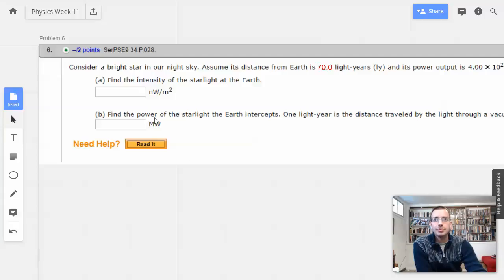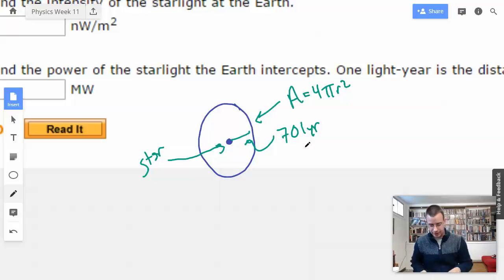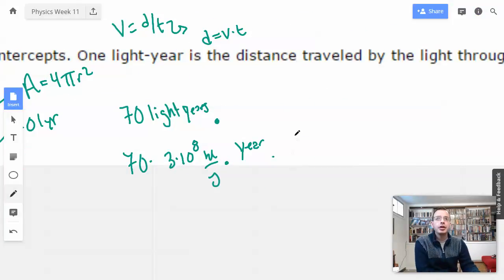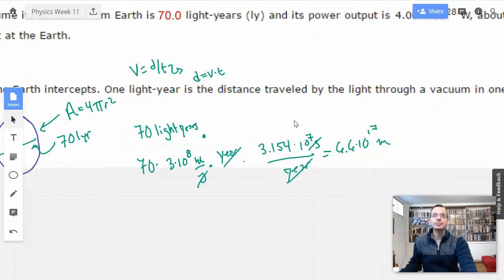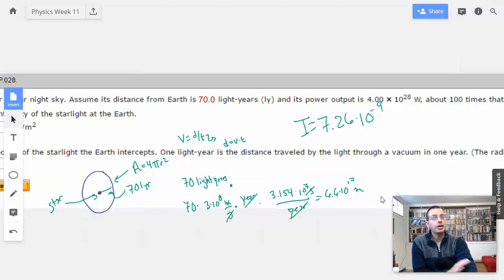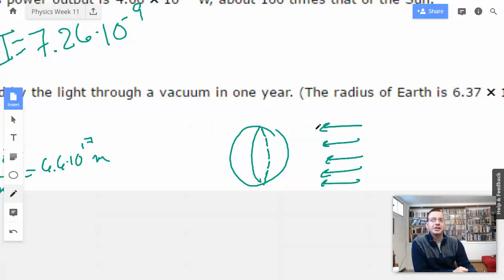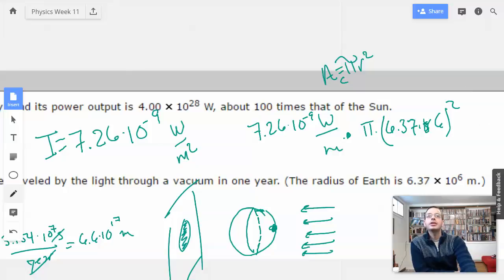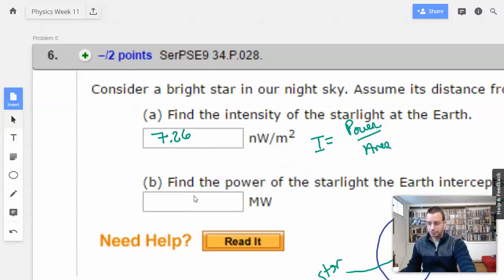Week 11 Problem 6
Consider a bright star in our night sky. Assume its distance from Earth is light-years (ly) and its power output is x W, about 100 times that of the Sun.